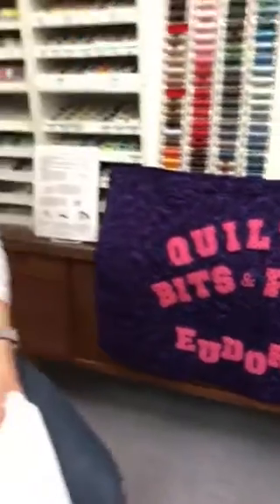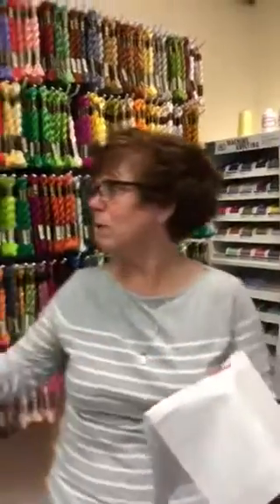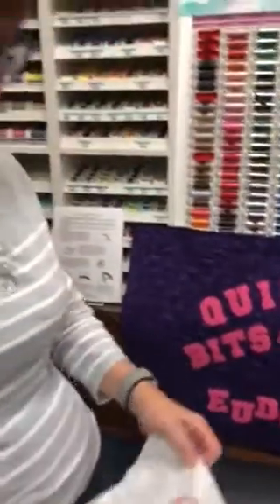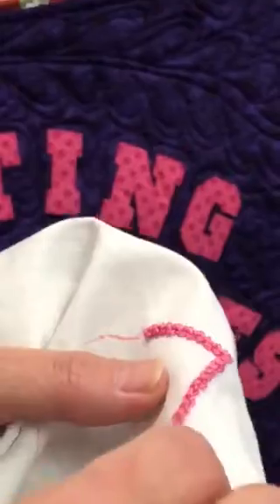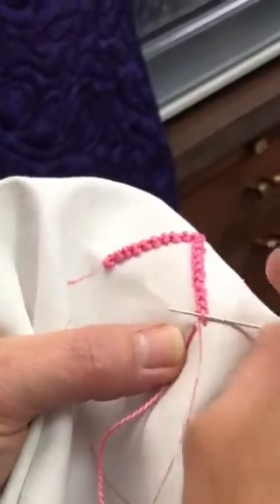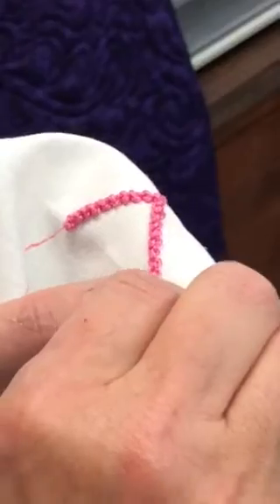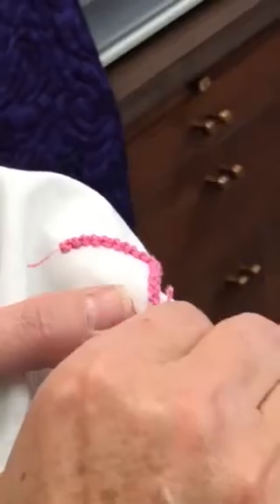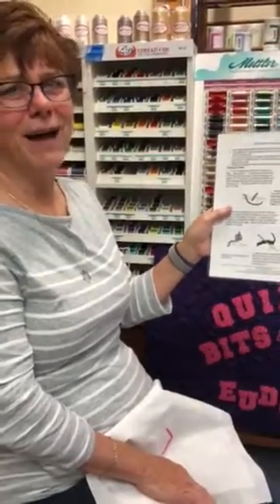Twilling tutorial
In this video we share how to twill. This older technique is a very popular current trend. We would love to help with any questions you might have. Stop by our website to order any supplies you need!